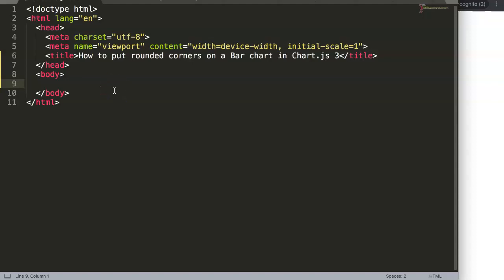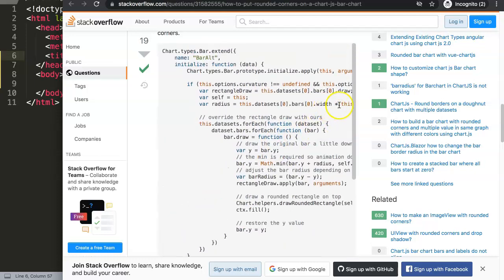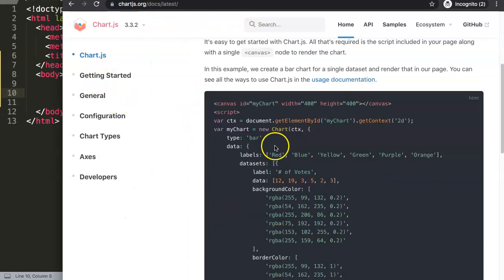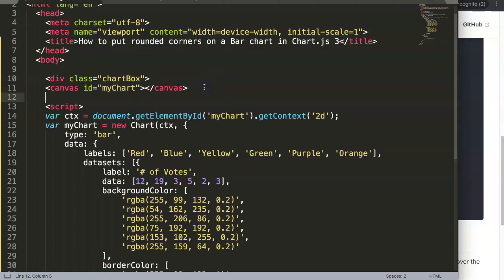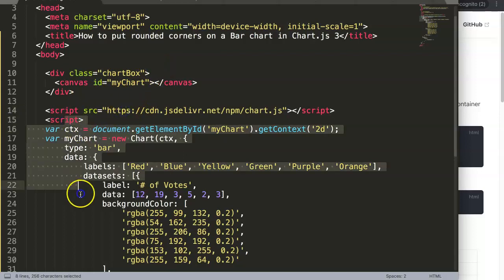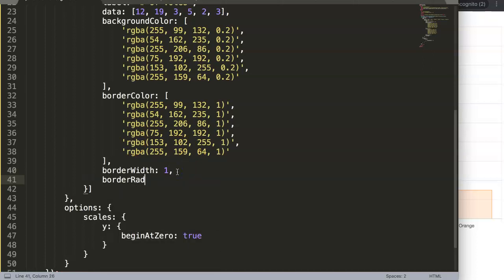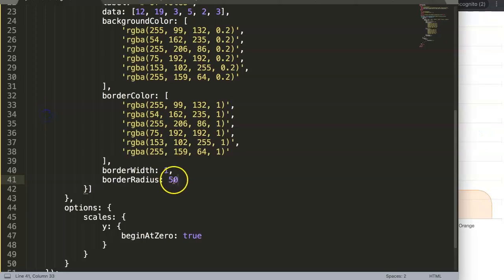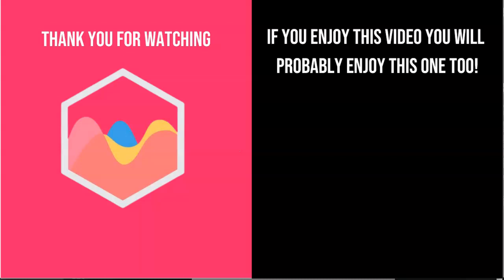How to put Rounded Corners on Bar Chart in Chart.JS 3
In this video we will answer a stackoverflow question. Which is How to put rounded corners on bar chart in Chart.JS 3. In Chart.js, Chartjs, Chart JS we can make give each doughnut segment a rounded border. We will answer this question and explore this great feature which is currently a new feature in chart.js 3.3.2 and can be used with the command borderRadius. Let's explore how to adjust the rounded borders of a bar chart!

Chart JS Dashboard Series:
👍 Most Liked Video Series: